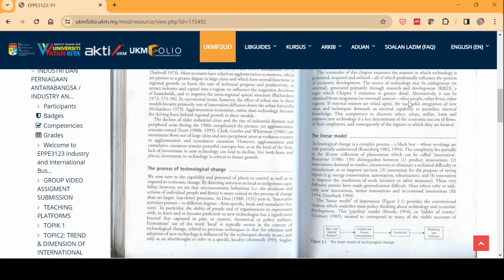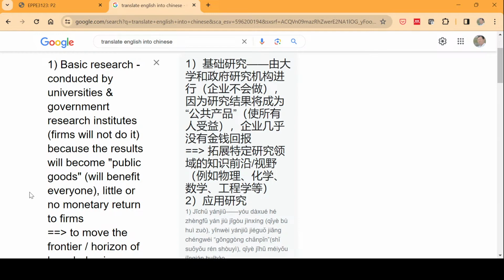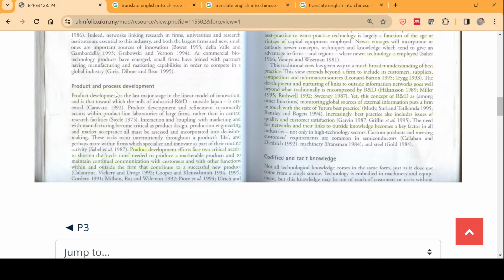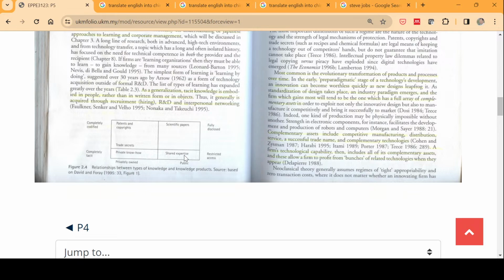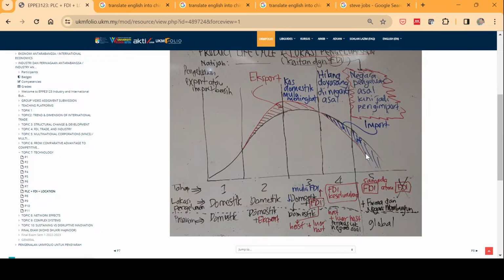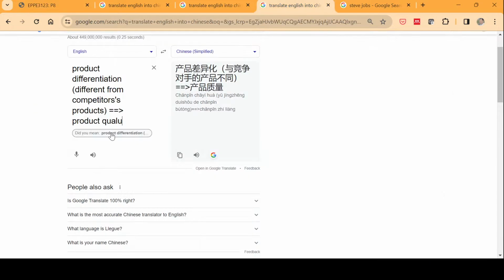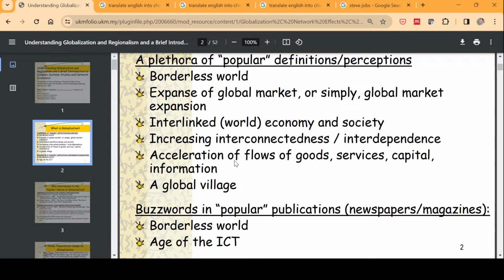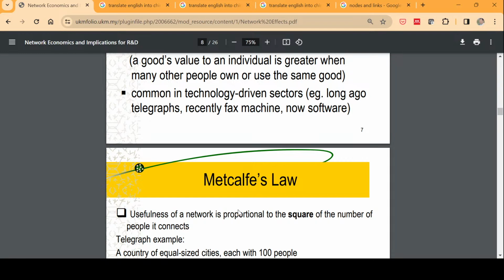EPPE3123 INDUSTRY & INTERNATIONAL BUSINESS SET2 SEM1 20232024 SAT 2023-01-06